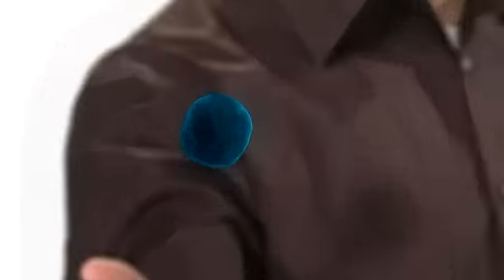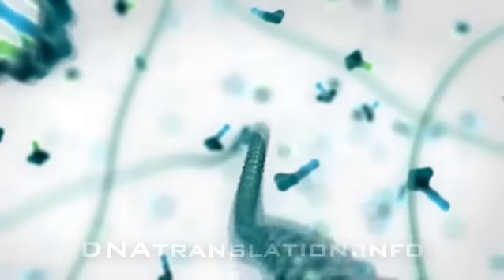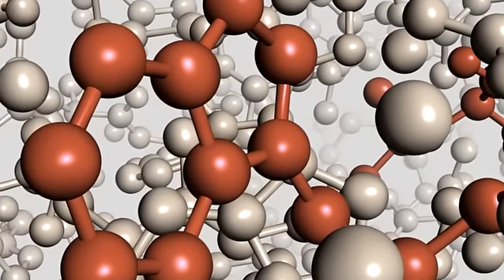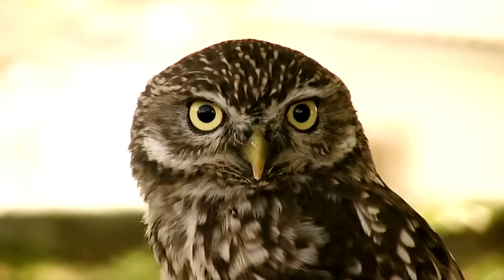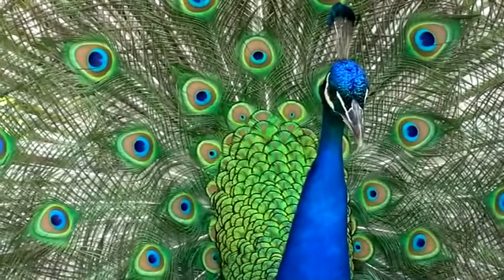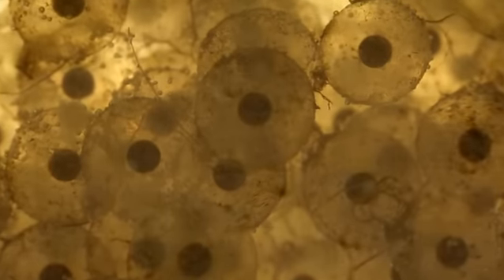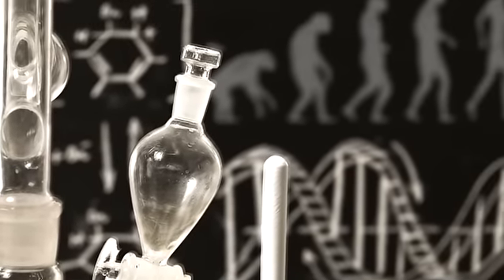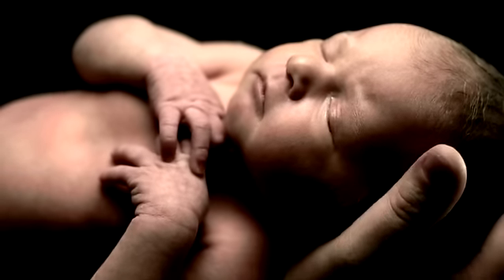Programming of Life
An exploration of microbiology, information science, and the origin of life.